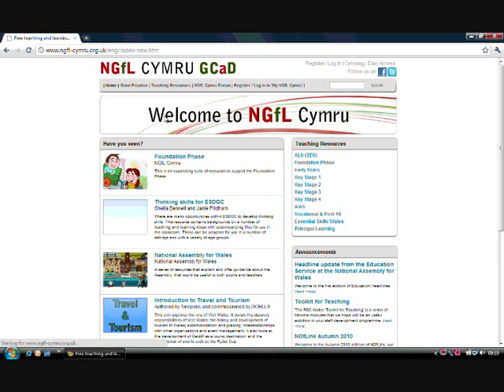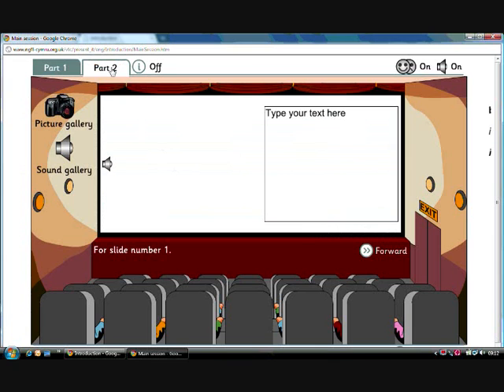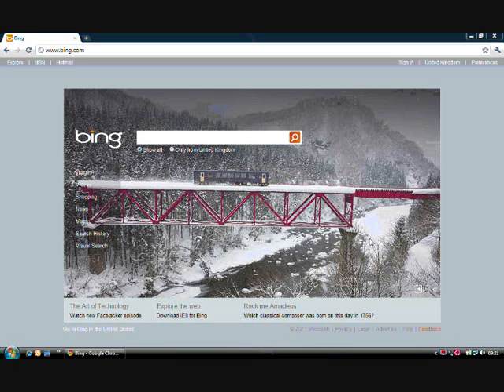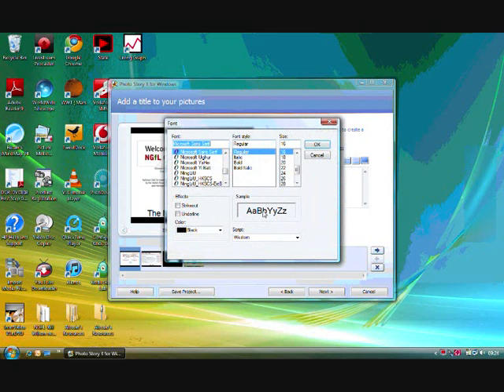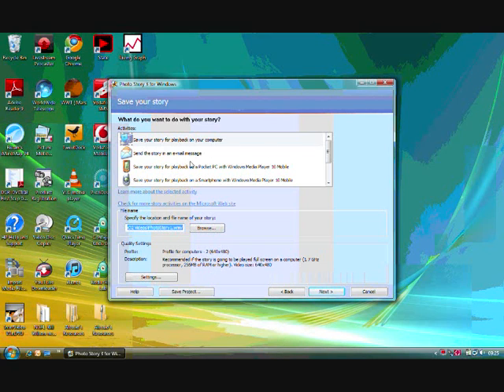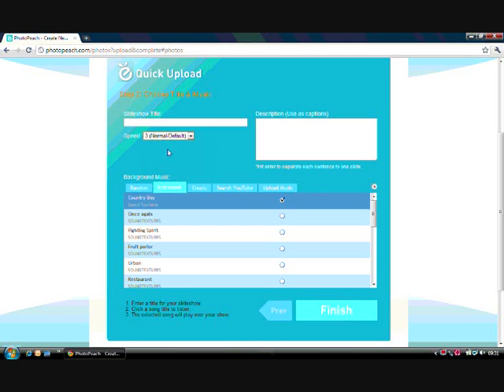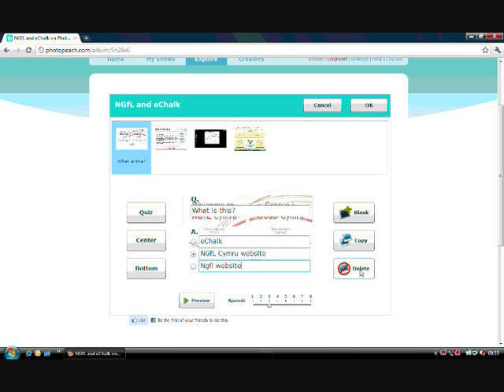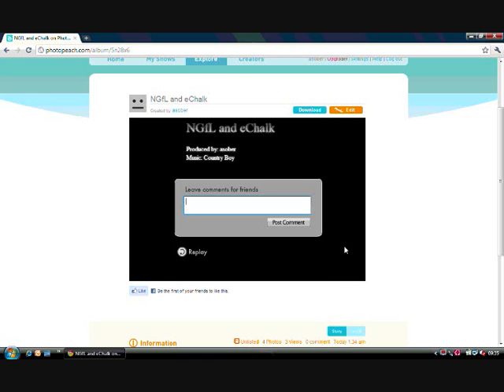Multimedia Presentation Tools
This is a video tutorial that shows how you can use our NGfL Cymru "Present it!" interactive resource to storyboard and create multimedia presentations in conjunction with other great tools like Photo Story 3 and PhotoPeach!